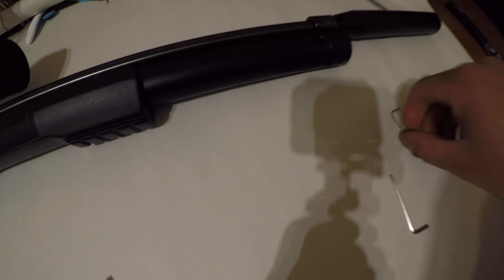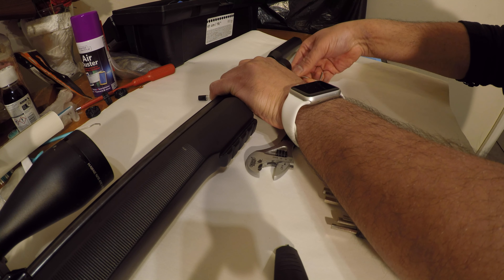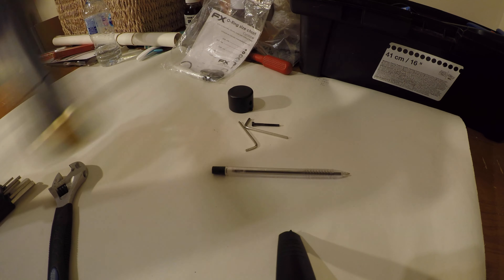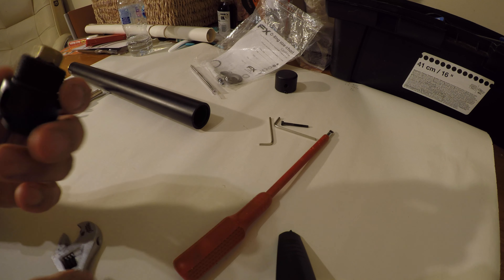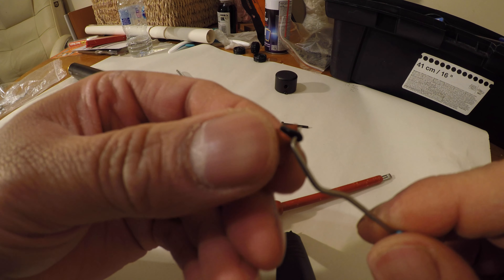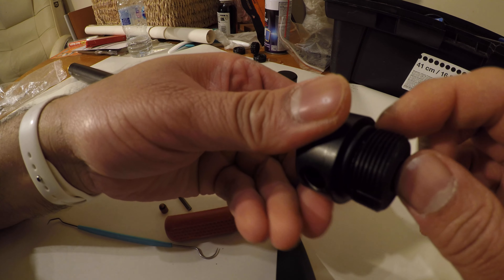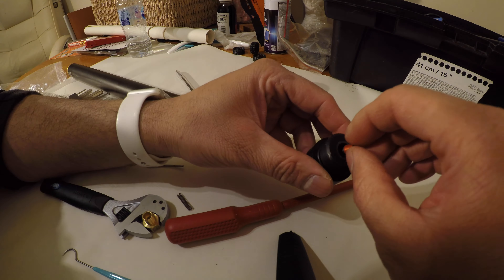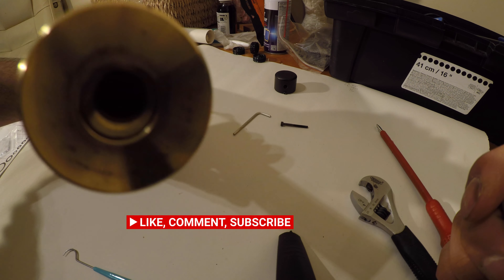FX Cutlas fill valve service & seal change Cyclone Super Swift FX6000 Logun Domin8or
How to change the fill port seals o-rings on a FX Cutlas.
Same method for:
Cyclone
SuperSwift
Login Domin8tor